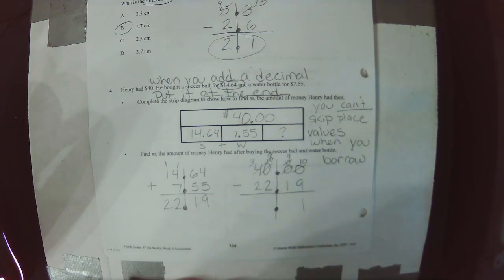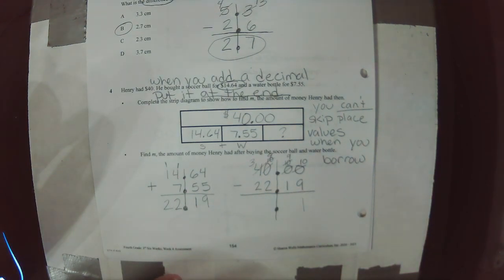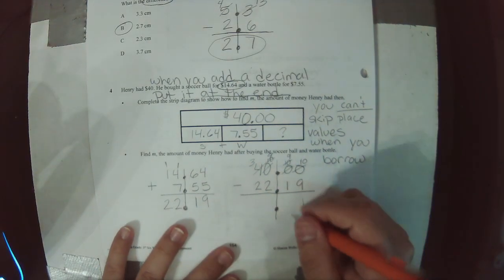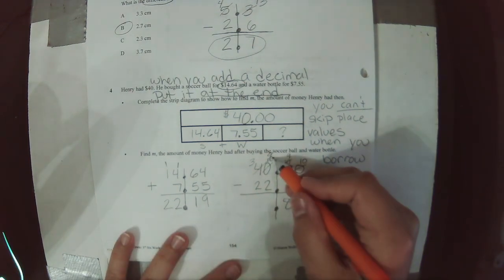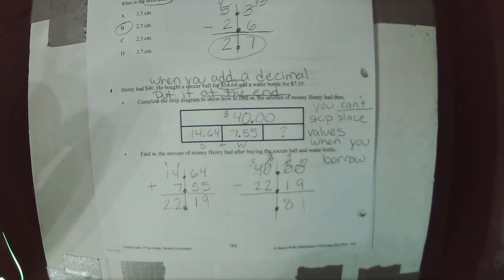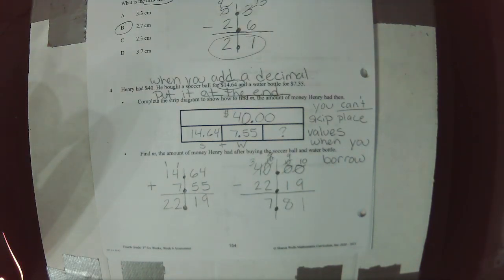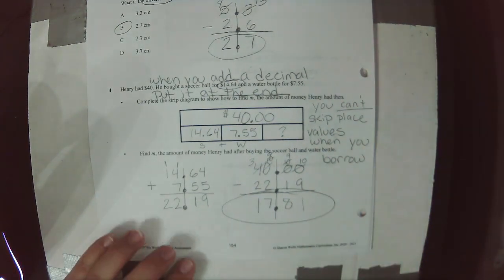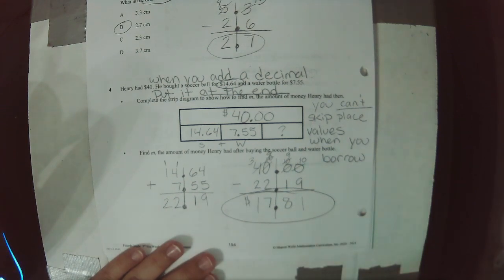Adding and Subtracting Decimals Test Taking Skills pt 2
A video review over adding and subtracting decimals